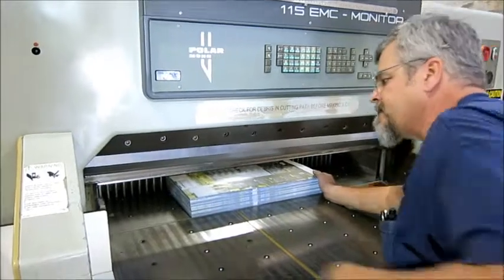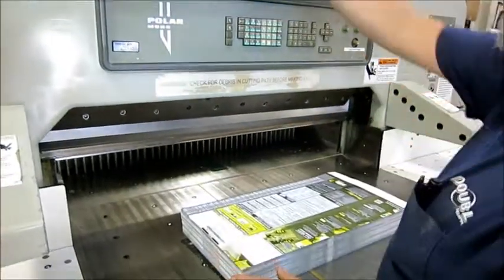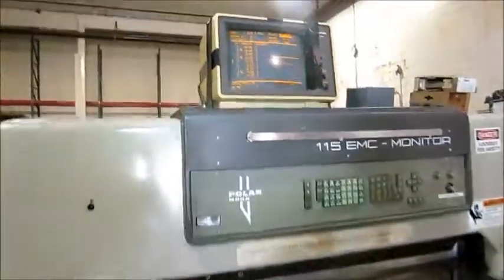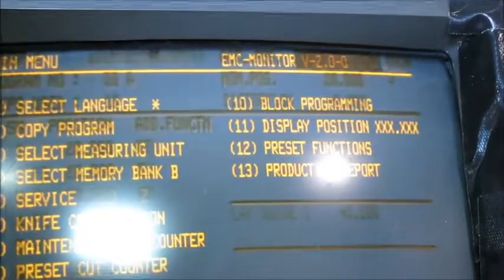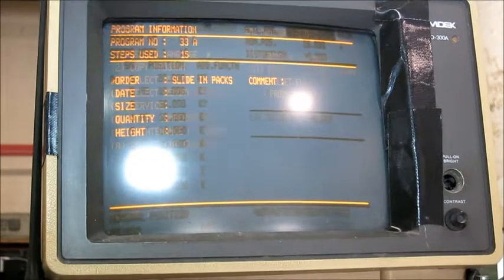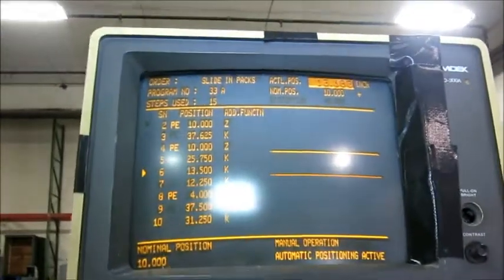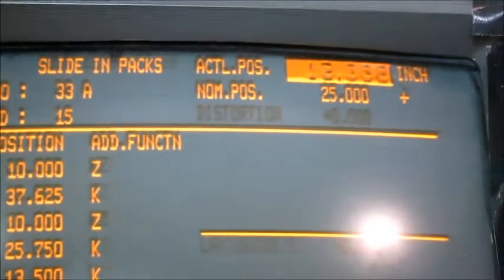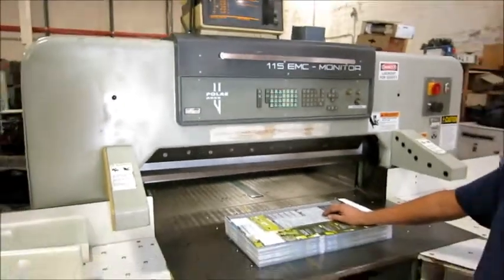1986 Polar 115 EMC Monitor Paper Cutter